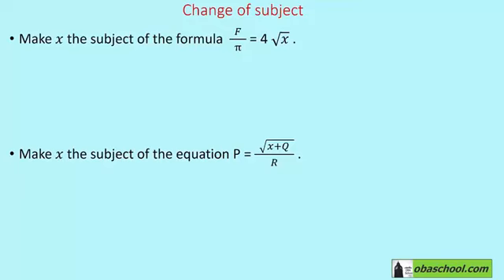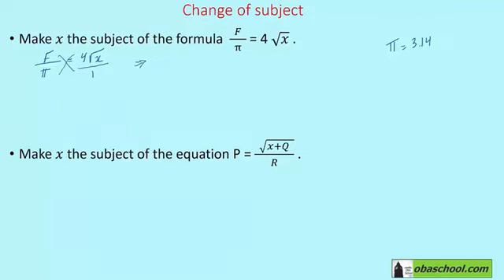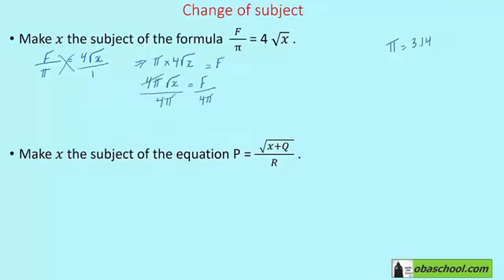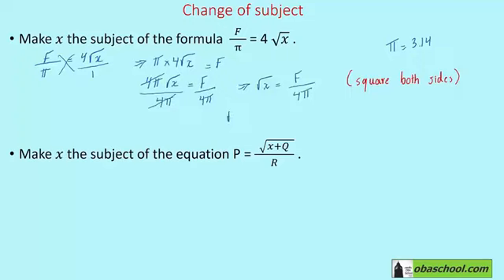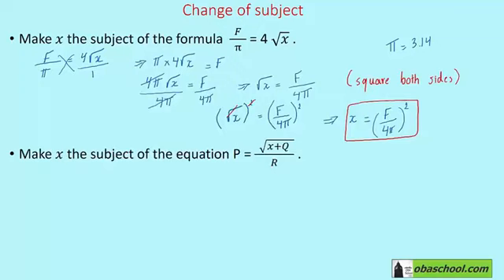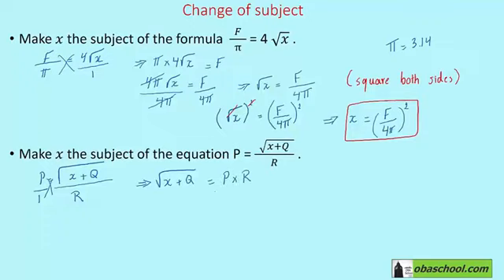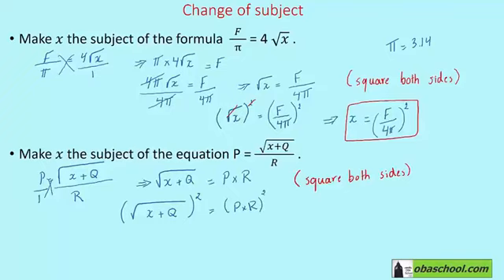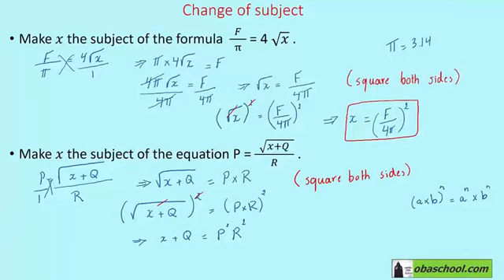More Algebra - 1.10 Rearranging Formulae - Change of Subject - Example 4